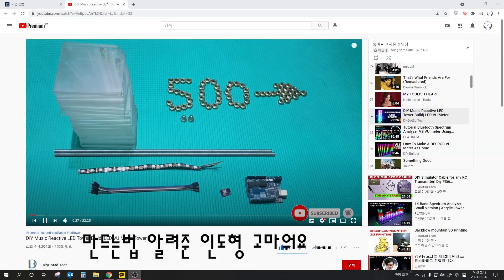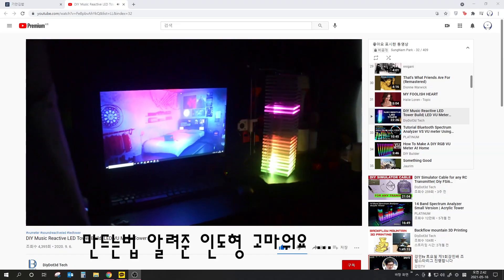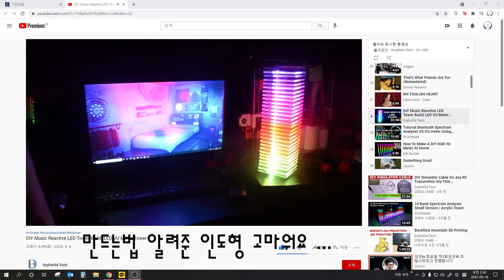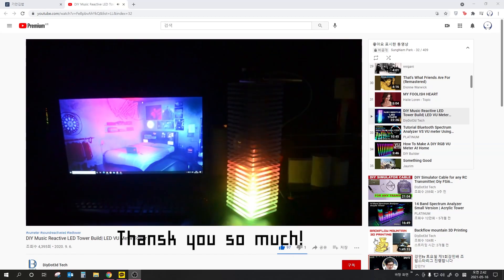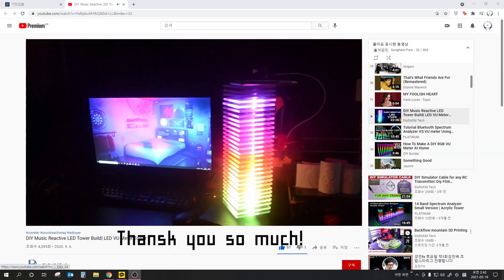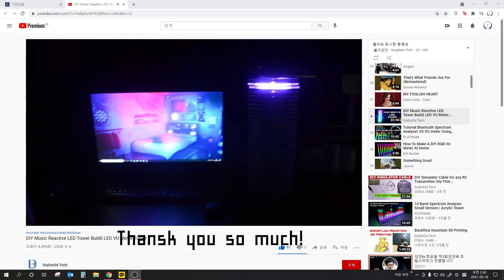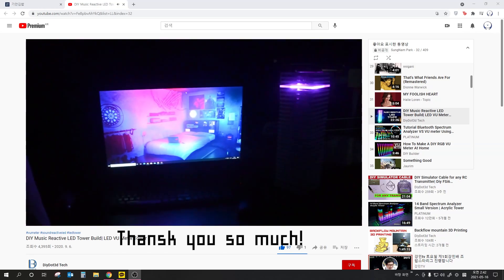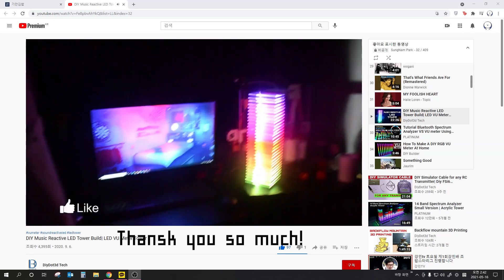Make LED VU Meter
고마워요 인도형!